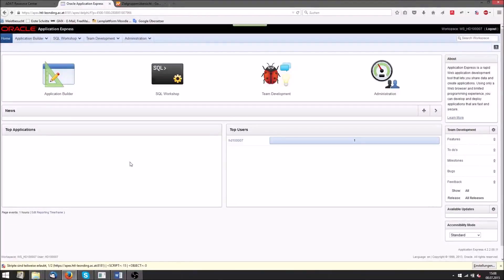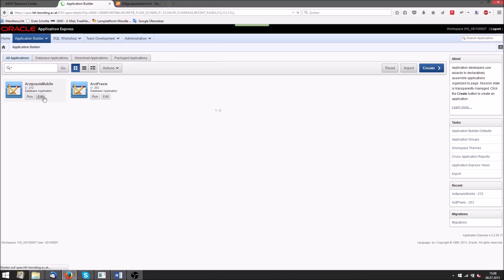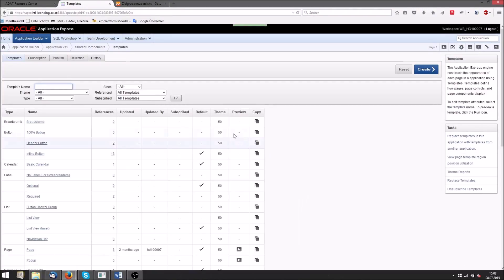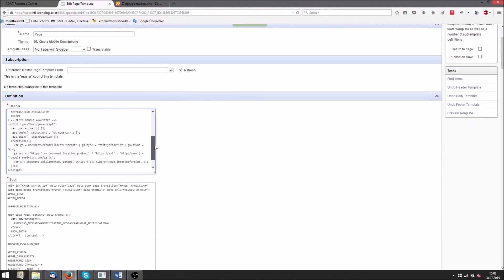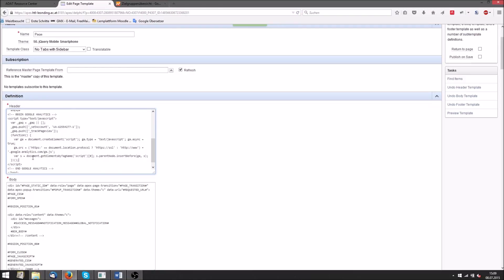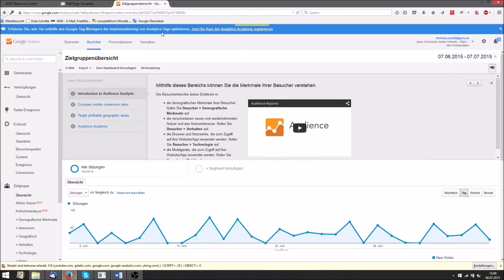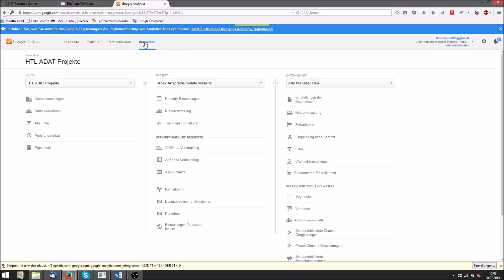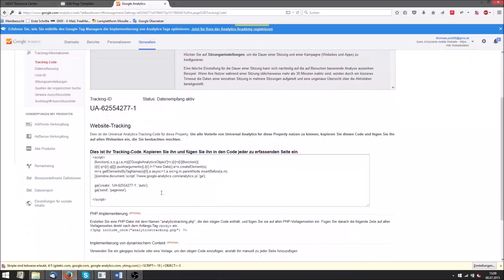Google Analytics in Oracle APEX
Thank you to Thomas Jost for producing this screencast